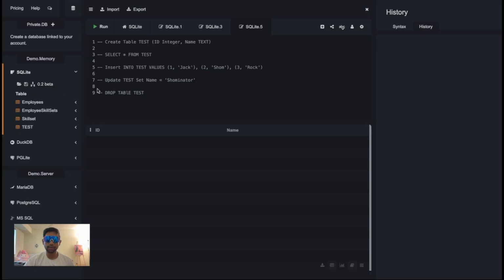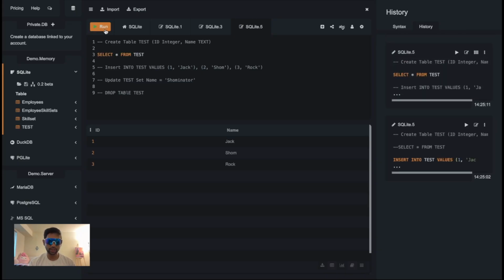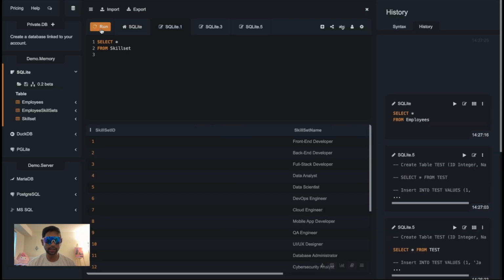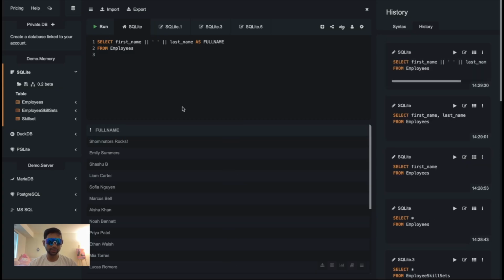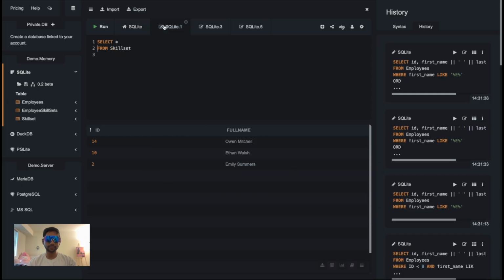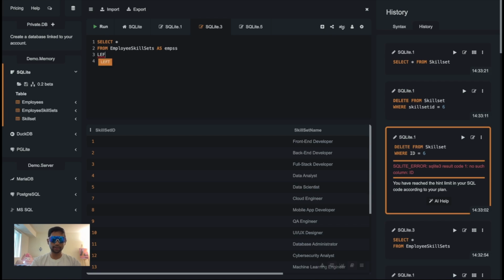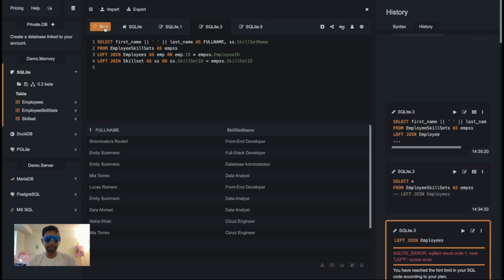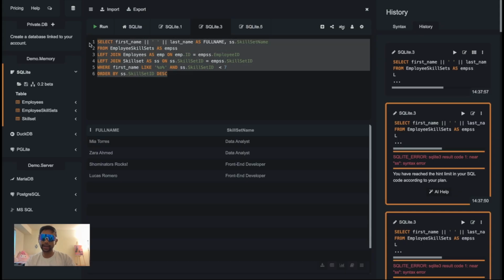Learn SQL in 10 Minutes | 10 Minute Learning Series Ep. 02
⚡ Learn SQL in 10 Minutes — CRUD Basics Explained Clearly & Fast
SQL isn't hard. It's just badly taught most of the time. So here's a CS grad giving you a clean, accurate intro to SQL — then jumping straight into a live demo so you actually see it in action, not just hear theory.
📌 What you'll learn in this video:
🗄️ What SQL is & why it matters (quick, no-nonsense intro)
✅ CRUD basics — Create, Read, Update, Delete
➕ INSERT — adding data into a database
🔍 SELECT — reading/querying data
✏️ UPDATE — modifying existing records
❌ DELETE — removing data the right way
💻 Live walkthrough using a real SQL site/tool so you see exactly how it's done
No fluff, no rambling — just the core SQL operations every beginner needs, explained clearly and demonstrated live.
10 minutes. That's it. Let's go.

 💬 Comment what you want learned in 10 minutes next — Python? Power BI? Excel formulas?